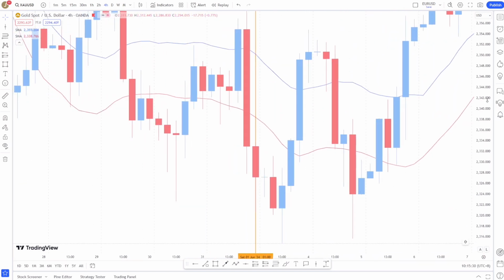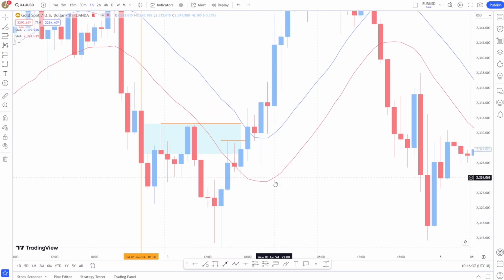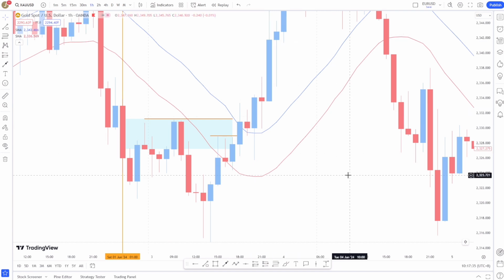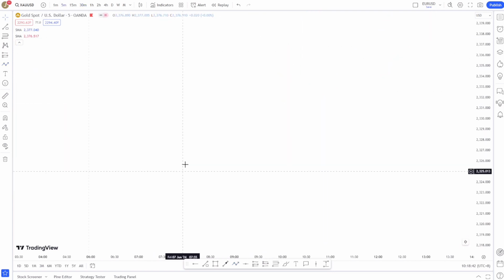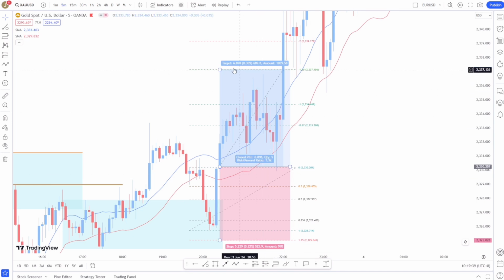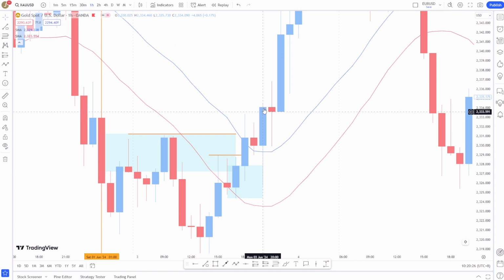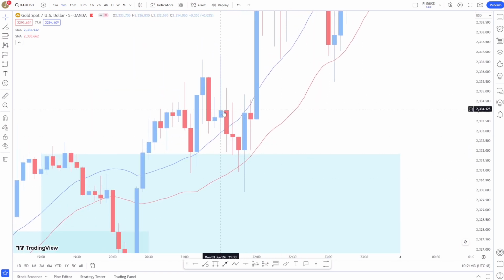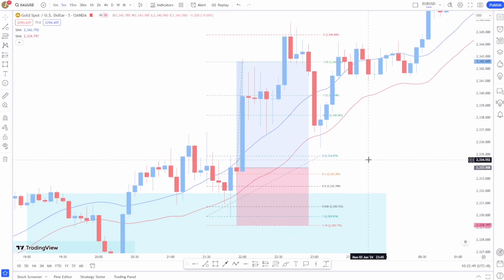+100 pips Trade Breakdown Gold | 6th June 2024